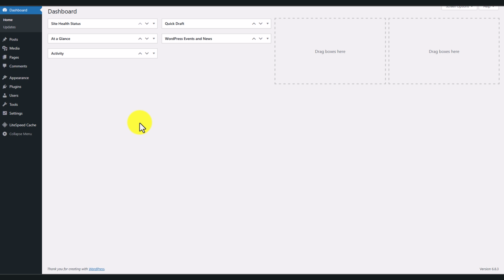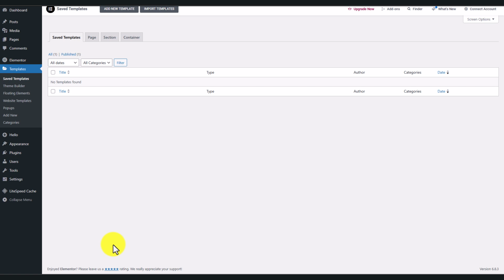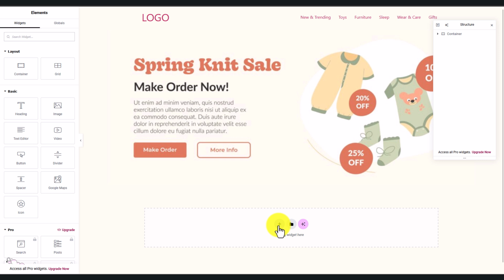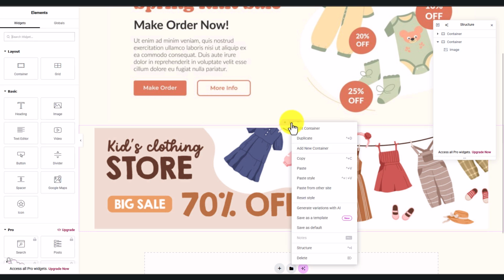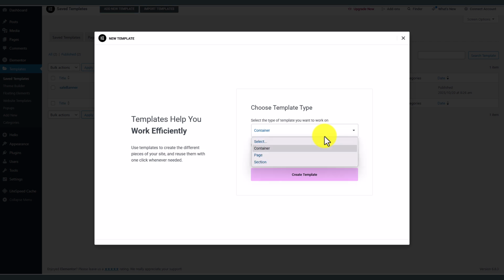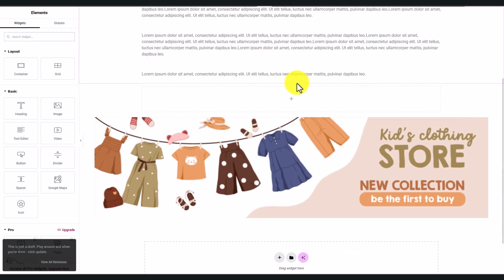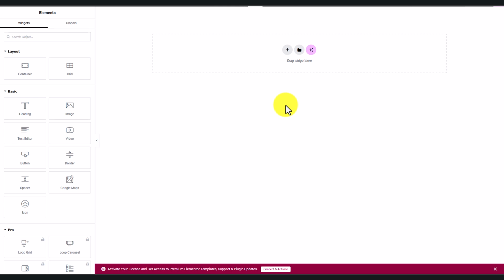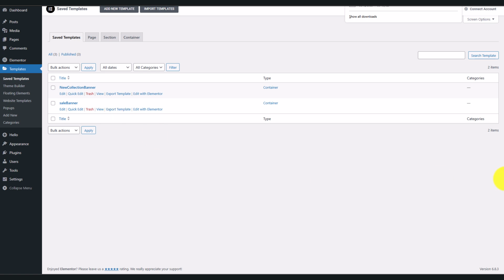Elementor Template Parts for Beginners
Perfect for beginners, in this video I am breaking down the essential components of template parts and teaches you how to customize layouts for creating stunning websites.

Video topic evolved around areas like:
Wordpress Tutorials
Elementor Template Parts
Frontend Development
Elementor Wordpress
How to Create Global Widget In Elementor
How to Create Template Parts In Elementor
Elementor Tutorial

Timestamps
00:00 Introduction to Reusable Site Parts
00:17 Understanding Elementor Template Parts
01:03 Installing Elementor Page Builder
02:06 Exploring Elementor Settings
03:10 Creating a Custom Banner Template
04:58 Saving Template Parts for Reuse
08:10 Creating a New Collection Banner
10:13 Using Template Parts on Multiple Pages
12:11 Understanding Pro Features for Template Management
14:35 Creating and Using Global Widgets
16:01 Exporting Templates for Other Websites
16:37 Conclusion and Call to Action